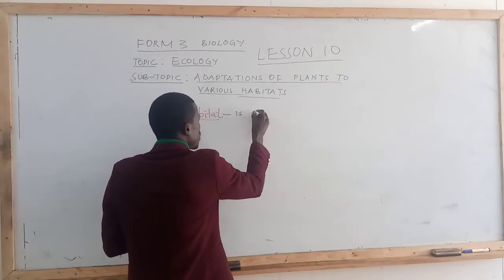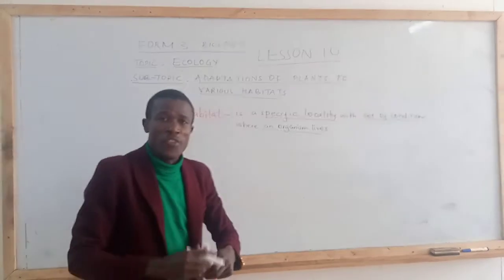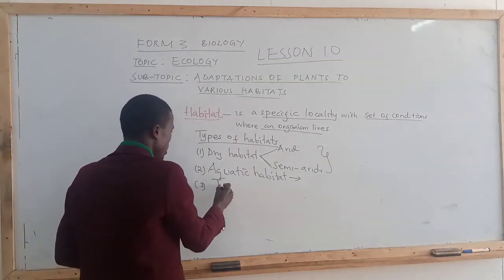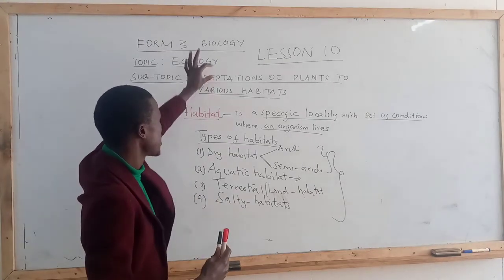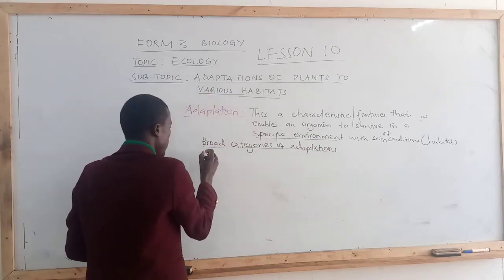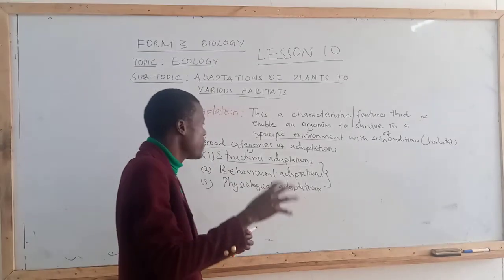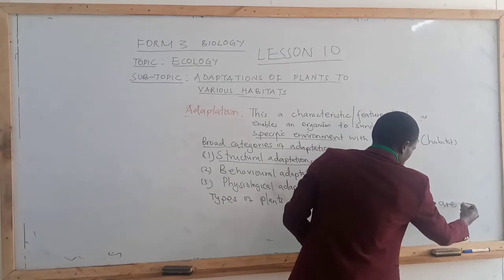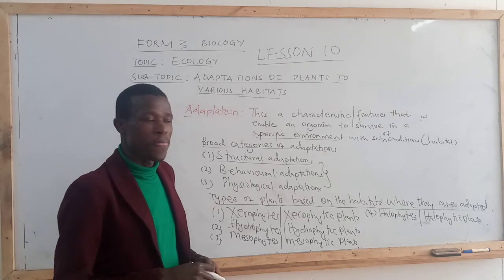Introduction of adaptations of plants to habitats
Definition of habitat
Types of habitats
Definition of adaptations
Broad categories adaptations
Types of plants based on habitats they are adapted